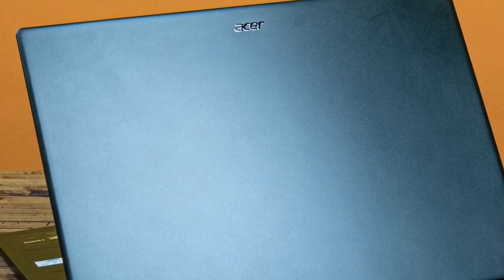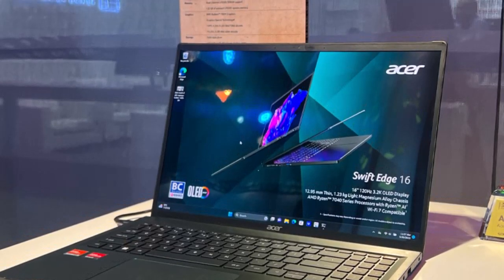Firs Impression Acer Swift Edge 16 laptops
Welcome to Cam Sakmai!
Our Channel review the  technology, electronic things.  Smartphones, Computer or Desktop , Laptop, Tablet, Smartwatch, Mobile, cell phone, Monitor, and more about Digitals.